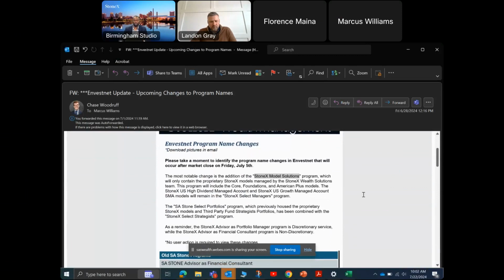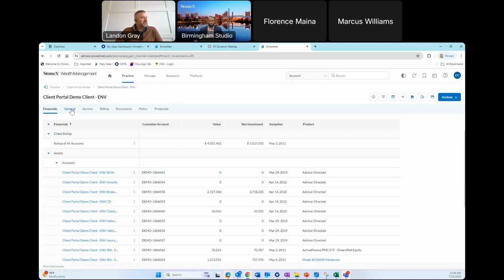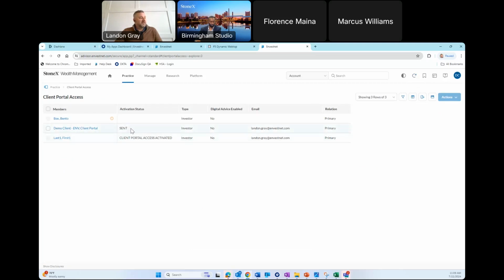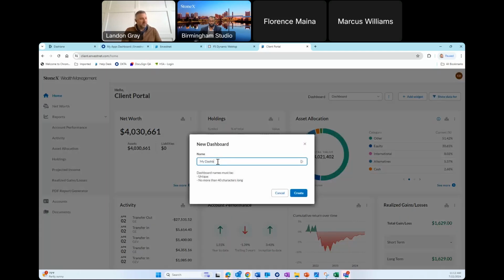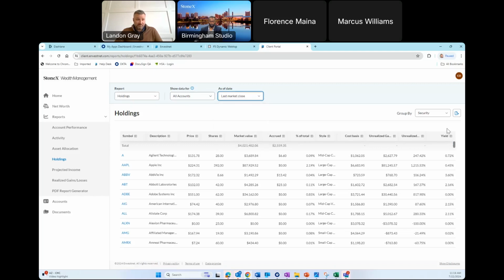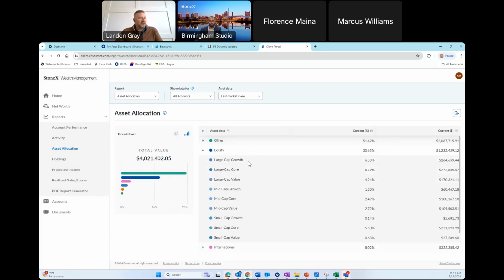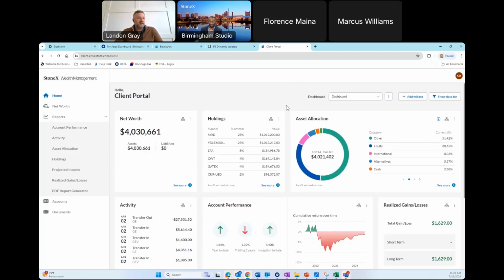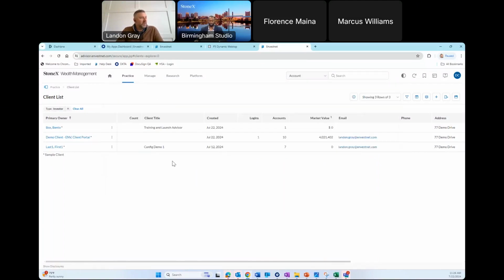Envestnet Introducing the New Client Portal and Mobile App